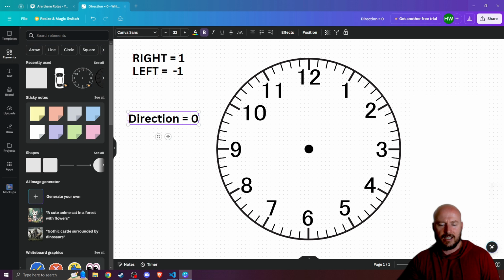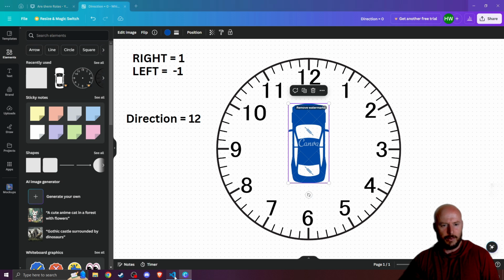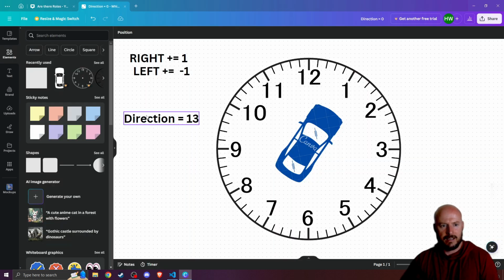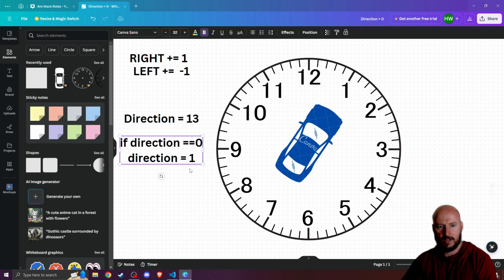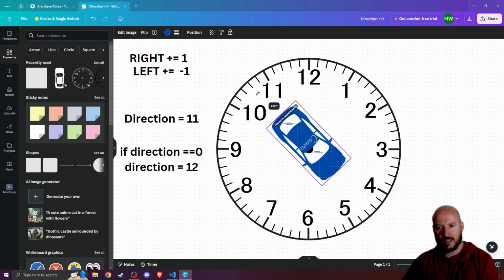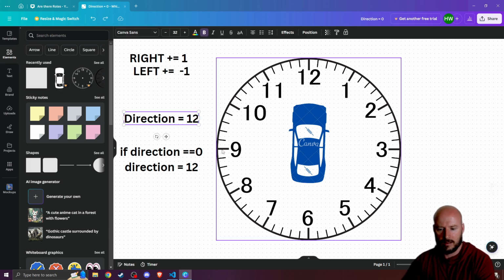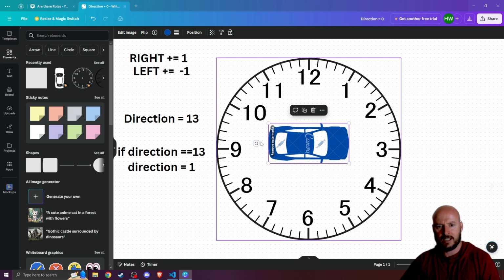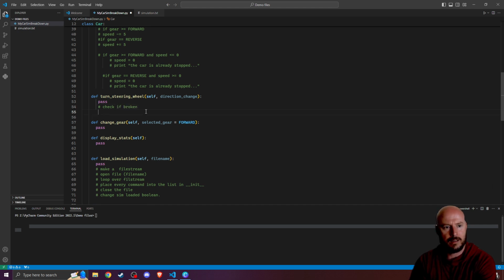Turn Steering Wheel Method for My First Big Python Project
In this lesson we will look at programming a steering method that will indicated direction using the “clock” concept.

This is a video from a Python short course.

REMEMBER: If at any point in the video - you understand the task. Stop watching and start coding. The more you can achieve on your own volition, the more you can call this your own program.

By the end of this lesson, you will understand that this method needs to:
Check the car is not broken.
Turn the car LEFT and RIGHT.
Implement conditionals to simulate a clock.

NOTE: I am typing this in pseudo code. I am also solving this off the top of my head without any reference material.